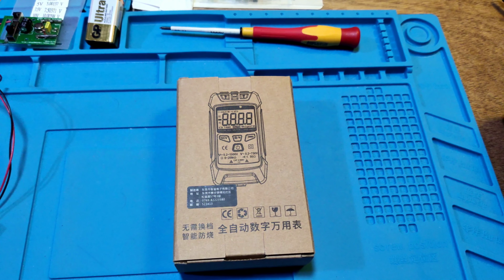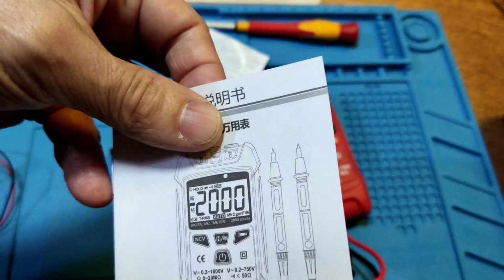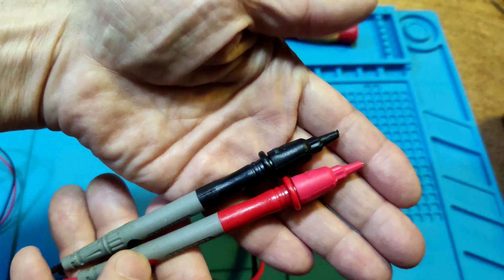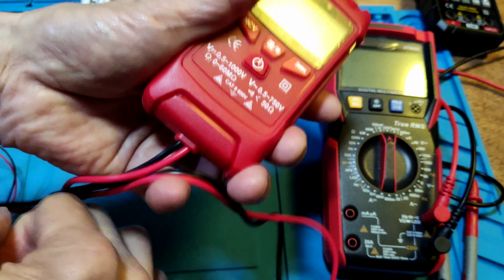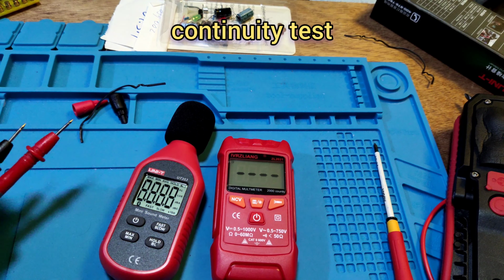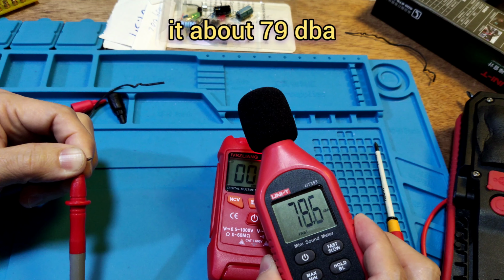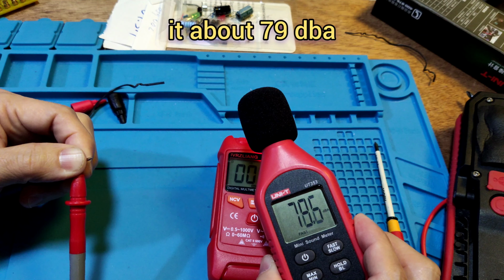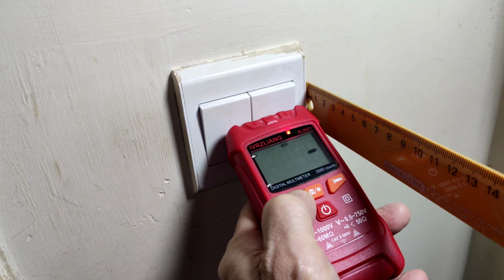IVRZLIANG ZL2021 3 1/2 DIGITS CAT II 600V SMART MULTIMETER.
ivrzling zl2021
智量
3 1/2 digits cat 2 600v
smart multimeter
battery 2x1.5vxAAA
size 121x62x29.5mm
test pen 77cm long pvc cable
cat3 1000v 10A

DCV 0.5 to 1000V
±0.5%+3/±0.8%+5
ACV 0.5 to 750V
±0.8%+3/±1.0%+5
Resistor 0.1 to 60M ohm
±1%+3/±1.2%+15
continuity lessthan 50ohm
beep sound on.

hold/backlight key
1s press hold
2s press  backlight on
after 15s close off

ncv key
long press

cancel apo(auto power off)
power off meter
press(hold + power )
wait 3 beep comeout

main ic                no name.
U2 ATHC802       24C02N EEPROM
Q1,2,3,4,5           Y1
D3                       A7
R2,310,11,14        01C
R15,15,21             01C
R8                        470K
R9,9A,9B             304
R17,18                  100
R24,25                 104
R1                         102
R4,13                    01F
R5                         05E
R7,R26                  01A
R6         green,black,black,yellow
       blue
(5M ohm ±0.25%)
(on board measure value 4.55M ohm)
R6A green,black,black,yellow
        blue